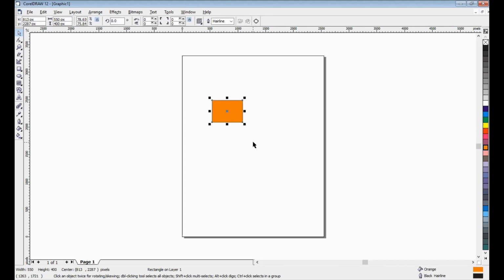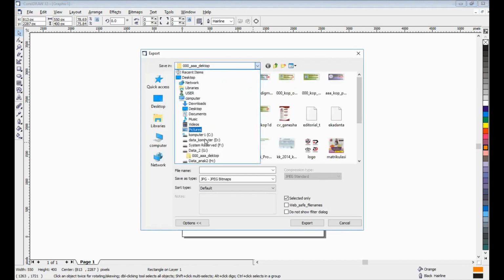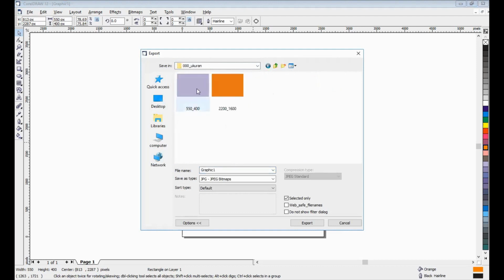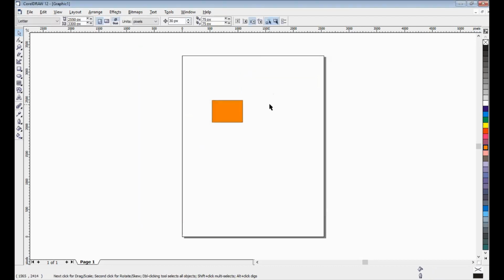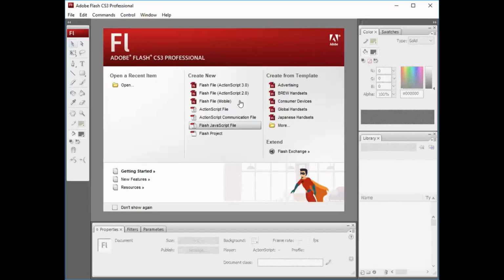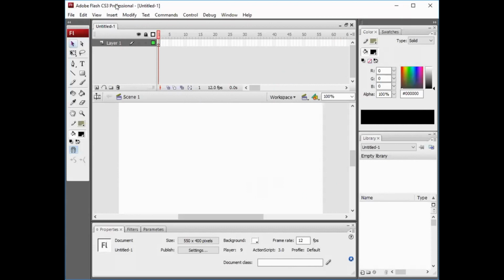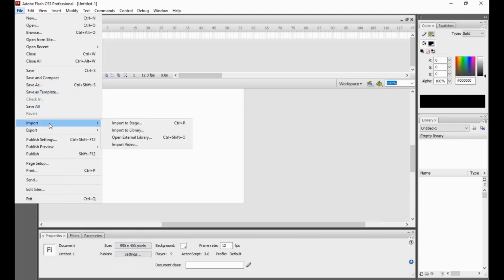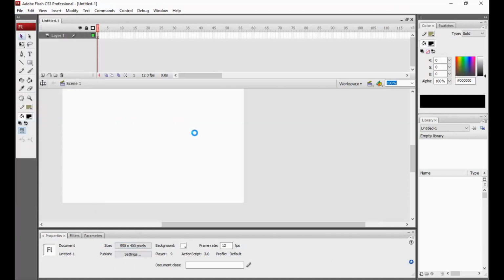Animation Apps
Flash VS Animate.